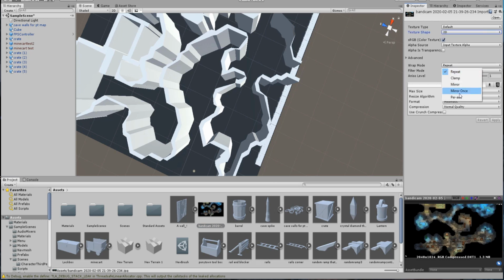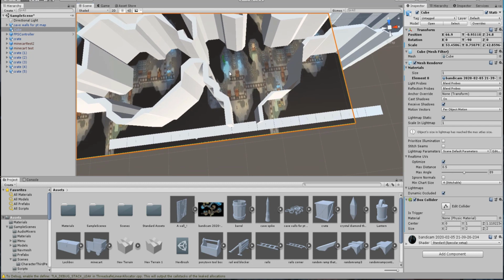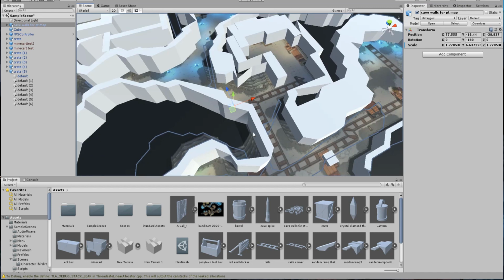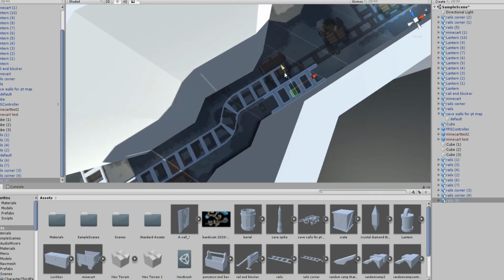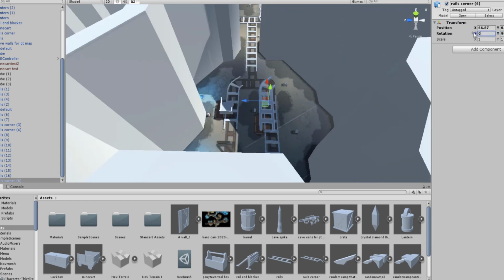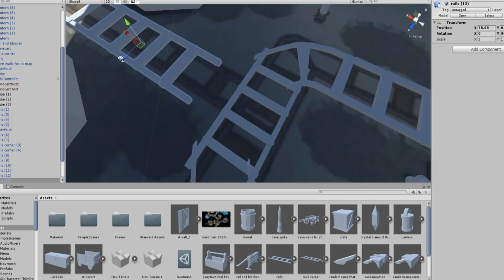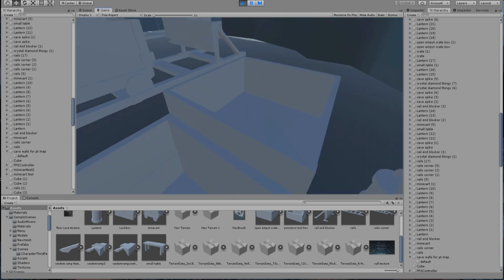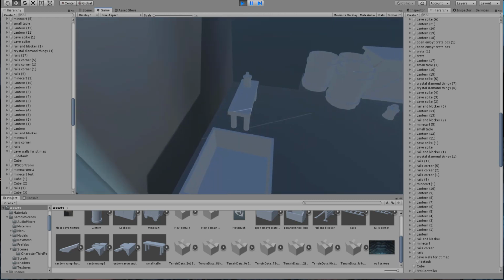I Put Pony Town In Unity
The caves in Ponytown may not get a lot of attention, but I wanted to remake those caves in Unity and see what the Ponytown map would look like in first person.